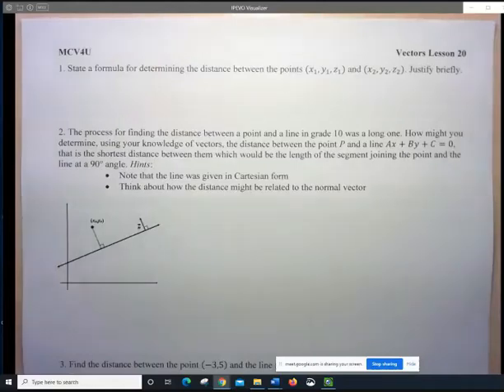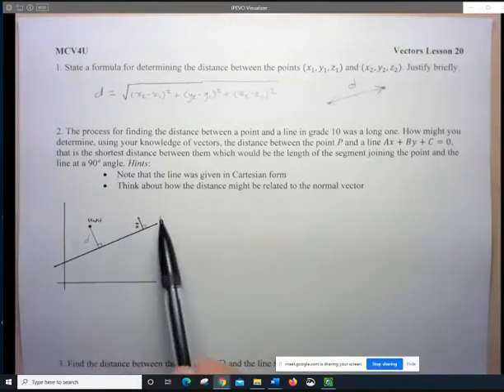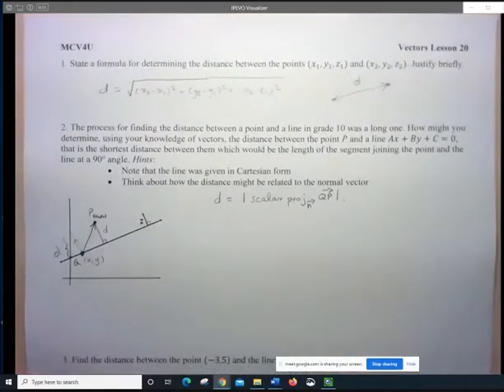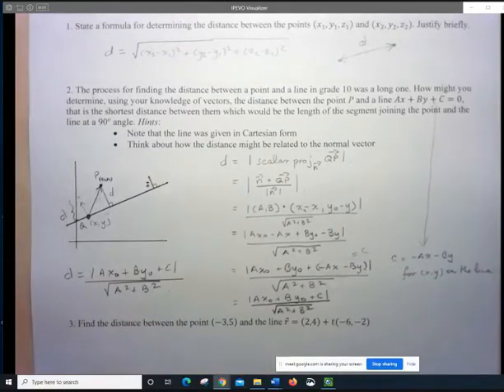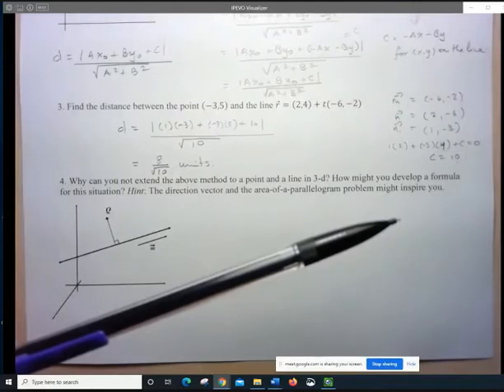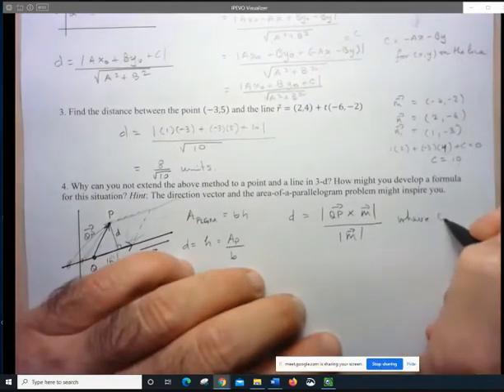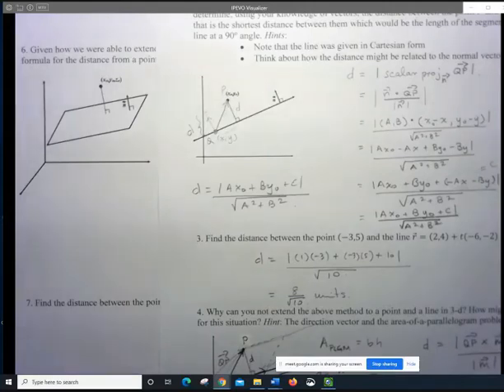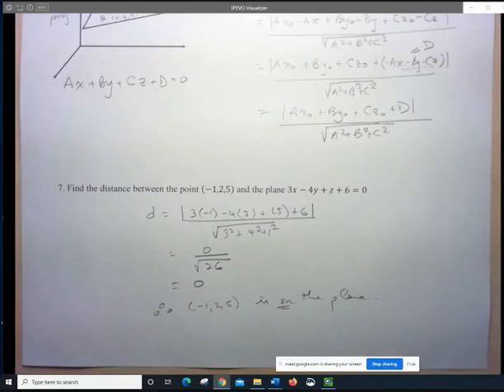MCV4U Vectors Lesson 20